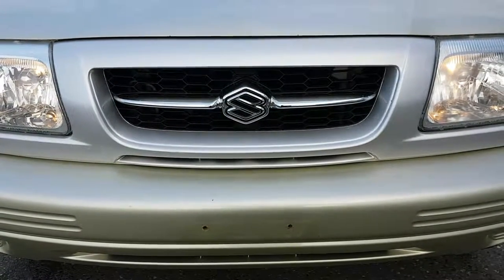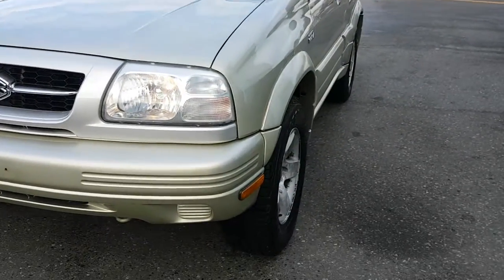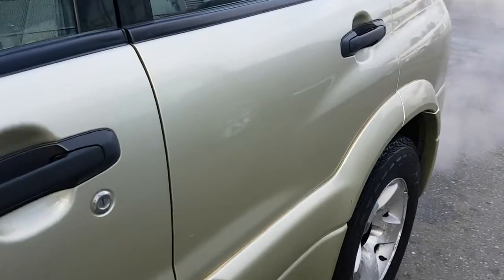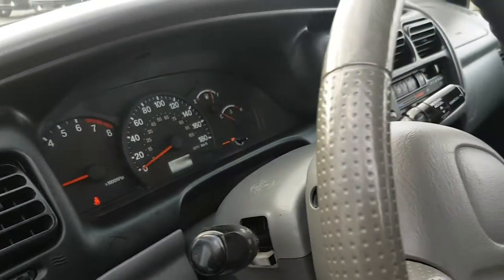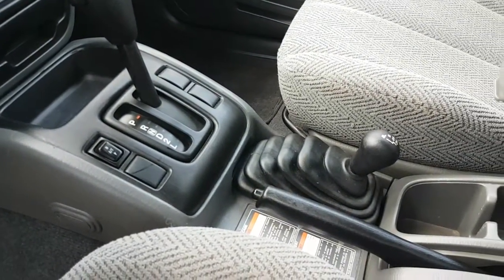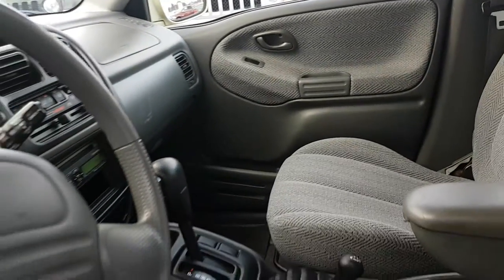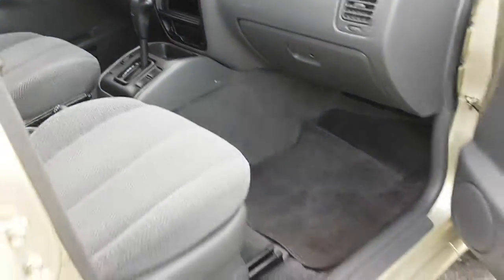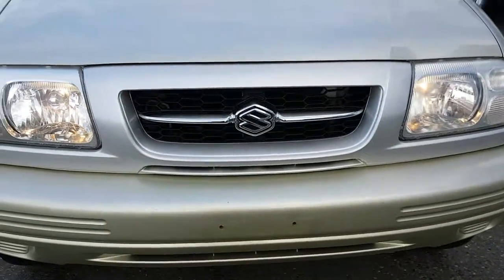Dont want to be Badgered buying a new car or truck Thinkgary this 1999 Suzuki Grand Vitara V6 4x4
Clean as they come Great for going off road Hunting you name it !! this wont be here long !!
AC 4x4 power steering tow hitch and more !!
If you would like more info please Text or reply to this Ad.
Ask for Gary @ 2five02026499
Remember to Thinkgary if you have any questions on this video or any other.   ThinkGary @ Bill Howich Chrylser  - 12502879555  D#9332